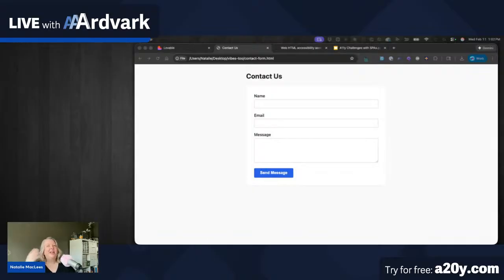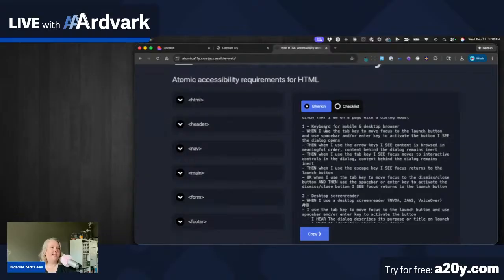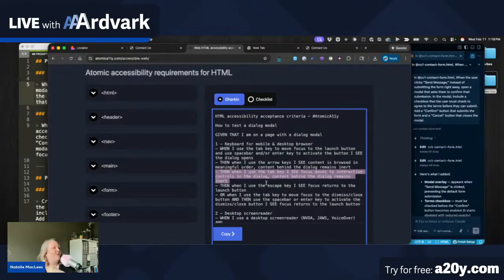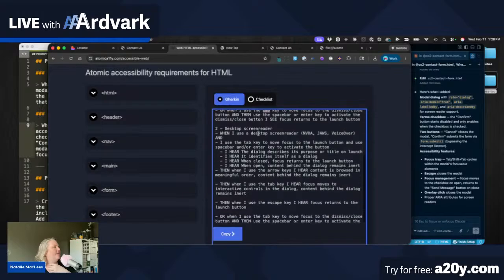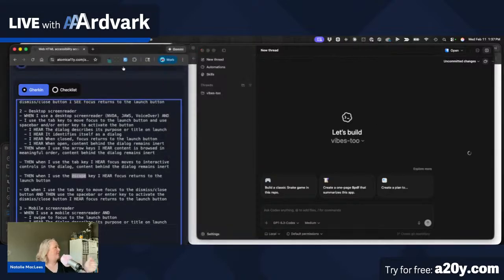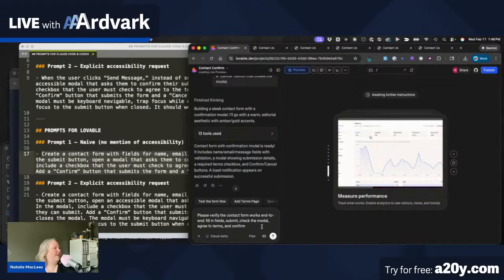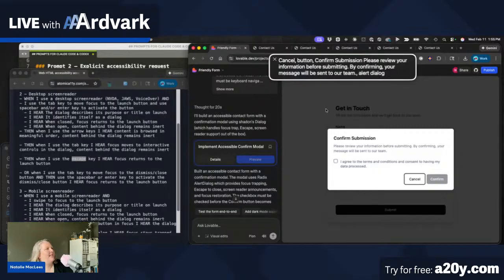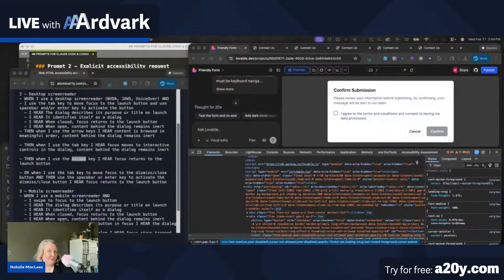Vibe Coding Meets Accessibility Part 2: Can AI Build an Accessible Modal?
Last week, we tested whether AI tools could build an accessible dropdown. This week, we're raising the stakes with a modal dialog - one of the trickiest components to get right for accessibility.

Modals have a lot of requirements that trip up even experienced developers: focus trapping, returning focus when closed, keeping background content inert, proper announcements for screen readers. Let's see how AI handles it.

I'll be using acceptance criteria from Charlie Triplett's Atomic Accessibility project to evaluate the results. We'll ask Codex and Claude Code to build a modal, then see if Lovable can do it from scratch. I'll test everything with keyboard navigation and NVDA on Firefox (switching it up from last week's Mac/VoiceOver combo) to see exactly what each tool gets right and where it falls short.

Whether you caught last week's session or this is your first one, you'll see real-time testing of AI-generated code and learn what to look for when evaluating accessibility claims from these tools.